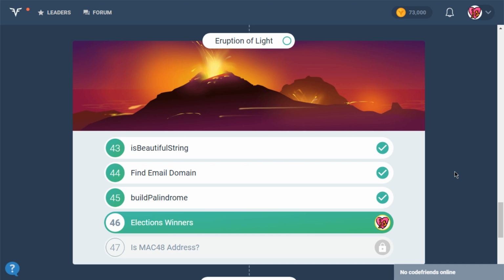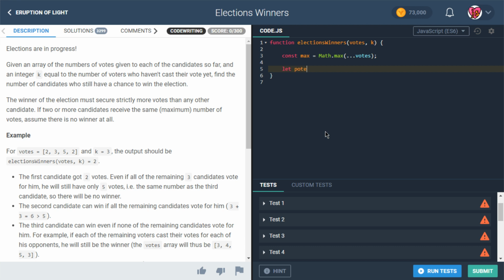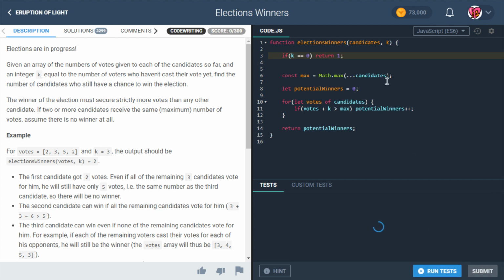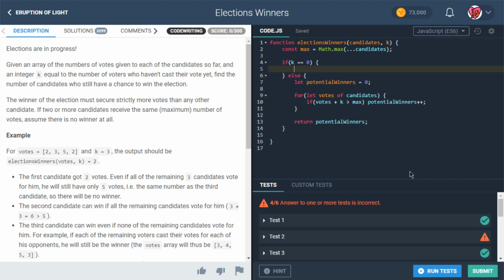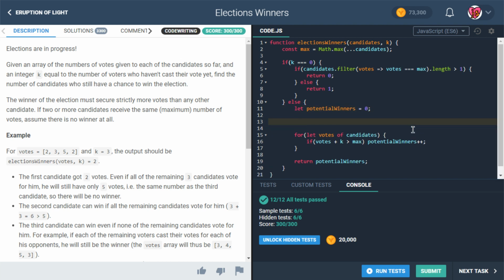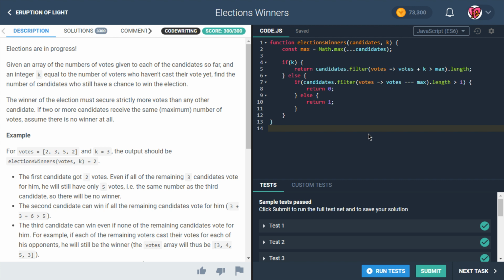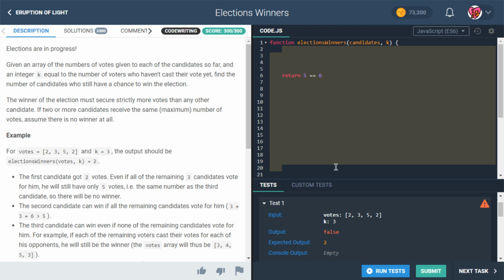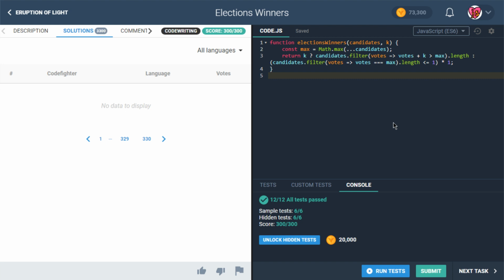codefights arcade intro task 46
electionsWinners

topics:
- probably a good idea to use `const` to declare a variable that won't ever be reassigned (in other words, a constant)
- values get typecasted to booleans naturally when you put them in as the condition of an `if` statement or a `loop`, so it's not really necessary to do something like `if(k != 0)`; you could just do `if(k)` with the same effect
- typecasting a boolean into a number by multiplying it by 1 (btw it won't work if you try to use `parseInt`)
- remember: you can return a boolean if you're just looking for a true or false value (there often isn't a need to use an `if` / `else` structure when you just want the value of the boolean)